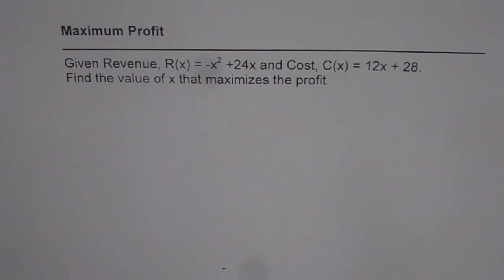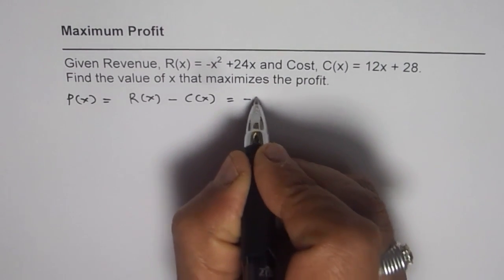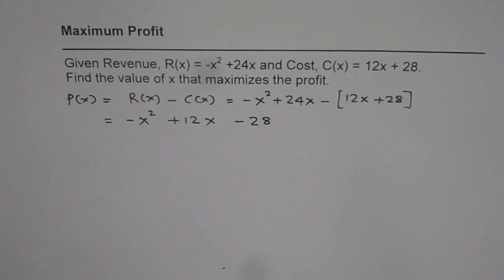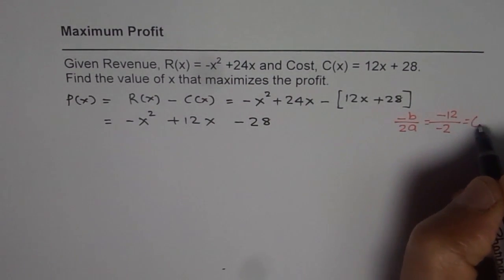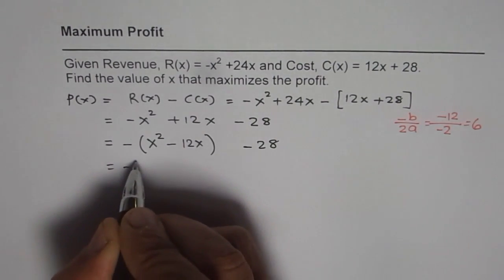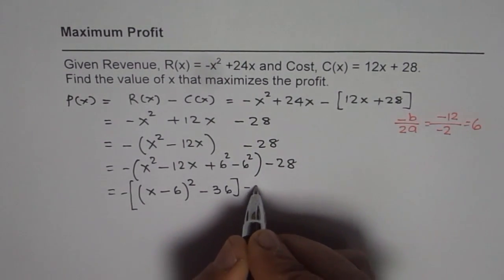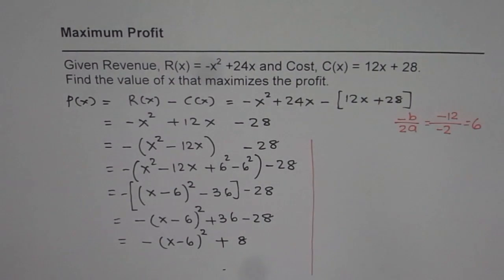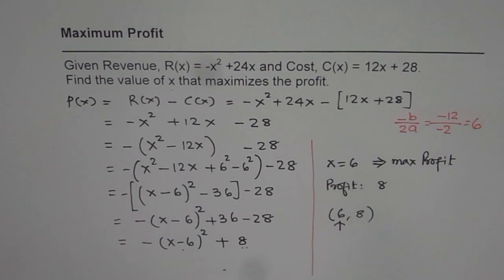Determine Maximum Profit From Revenue and Cost Function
Factor Trinomials Factor trinomial with product and sum. Difference of squares can be factored as product of sum and difference. In general, x^2-y^2=(x+y)(x-y). Sometimes, the perfect squares are hidden in the given expression. In that case you need to rearrange and group factor first. The 8 examples will provide complete understanding of such factoring.